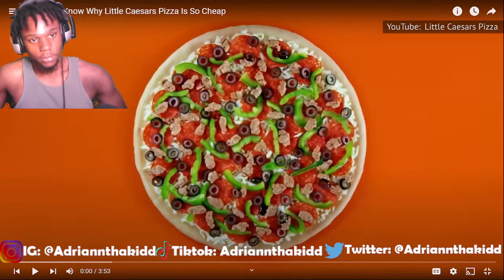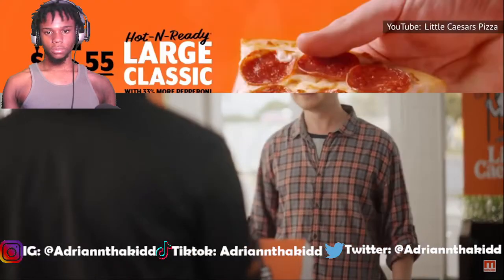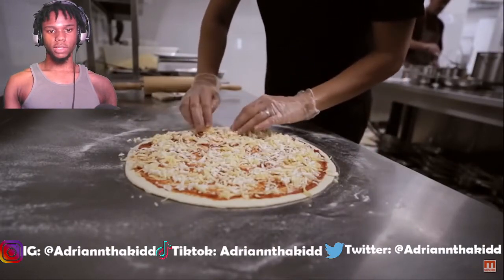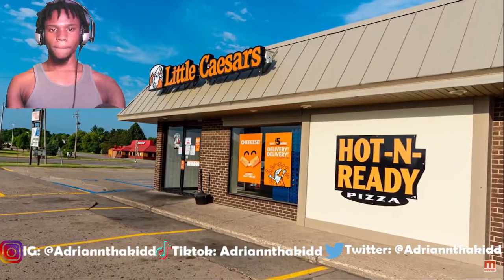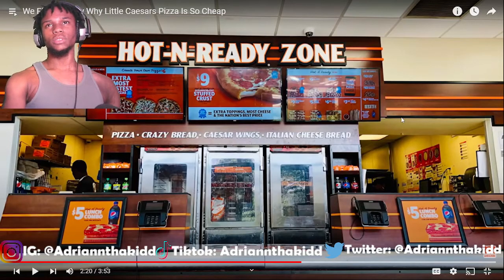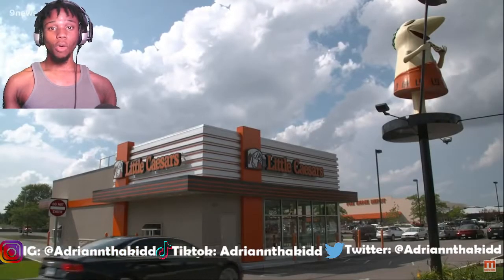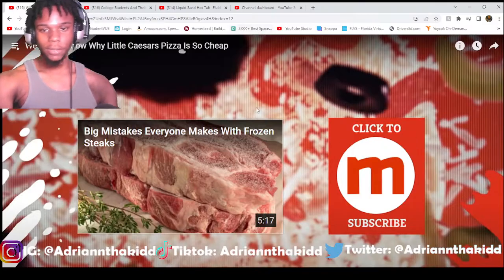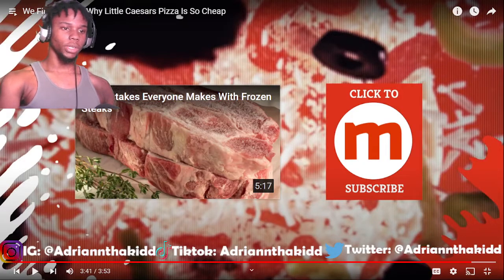We Finally Know Why Little Caesars Pizza Is So Cheap (REACTION)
Adriannthakidd